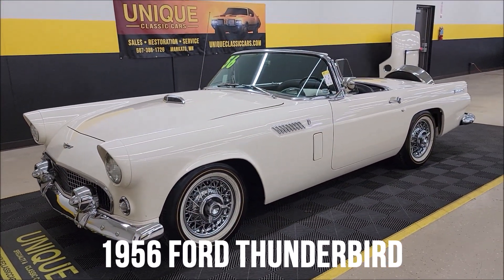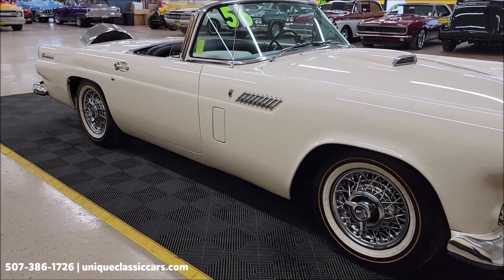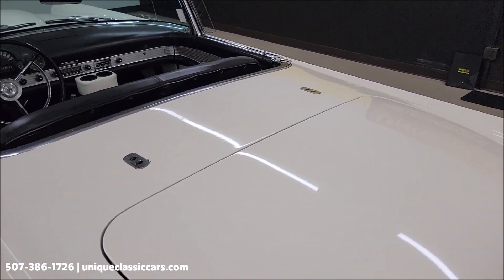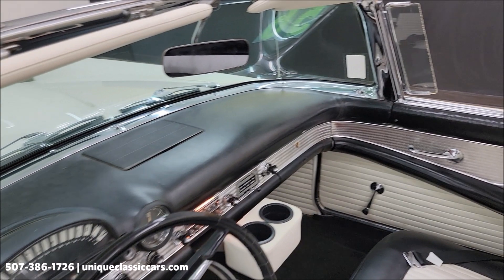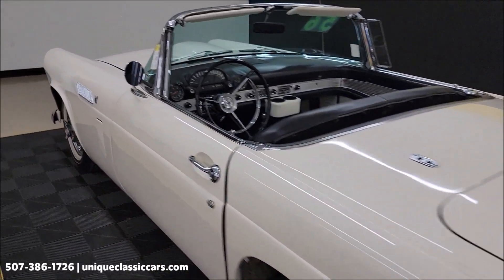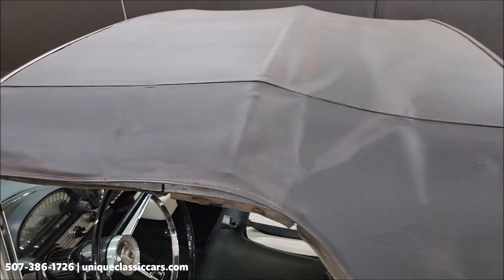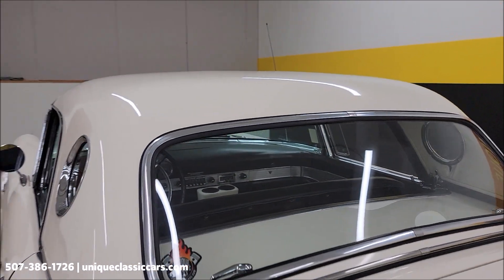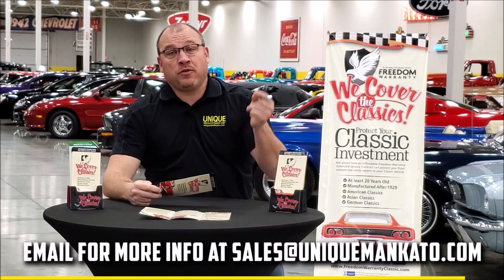1956 Ford Thunderbird | For Sale $36,900